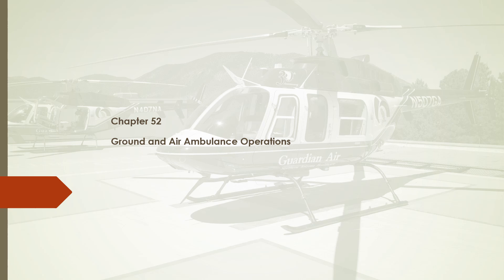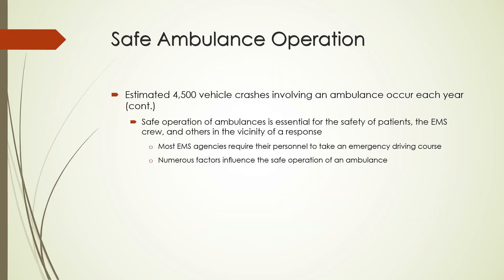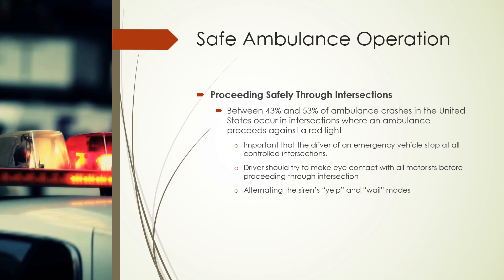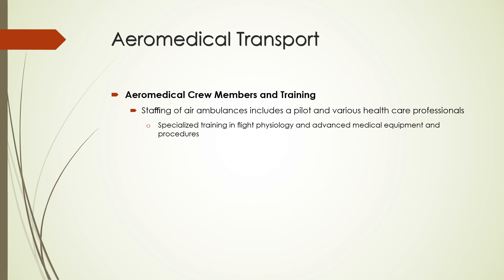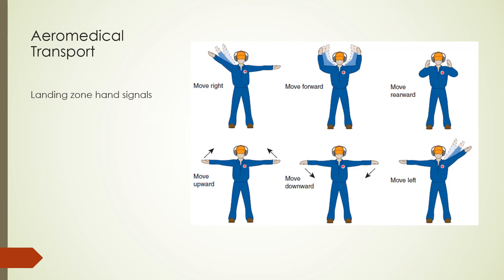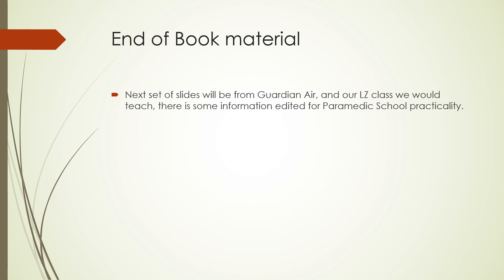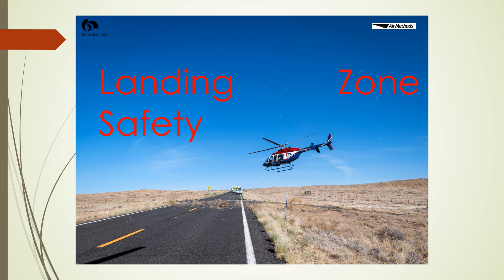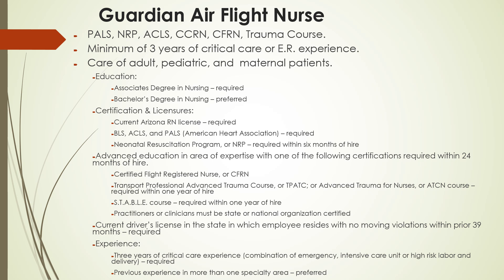Ground and Air Ambulance Lecture